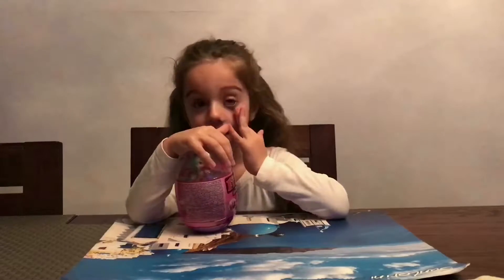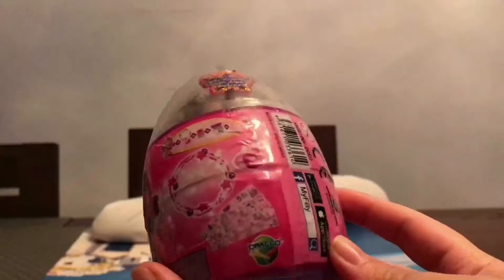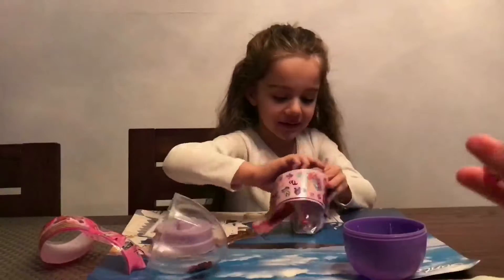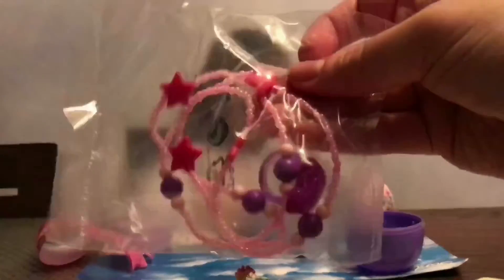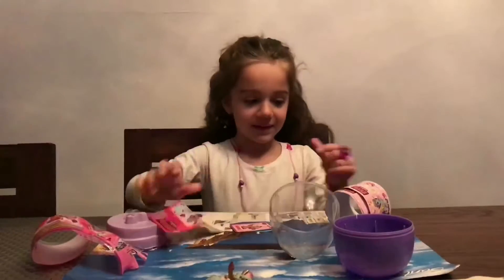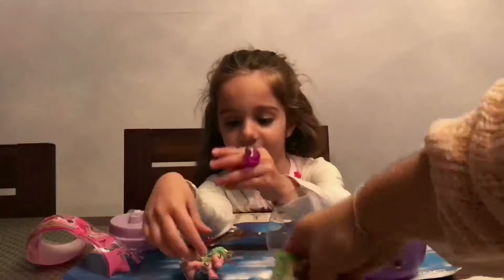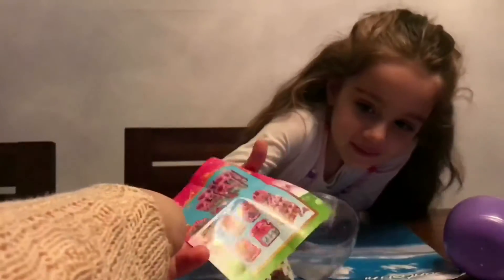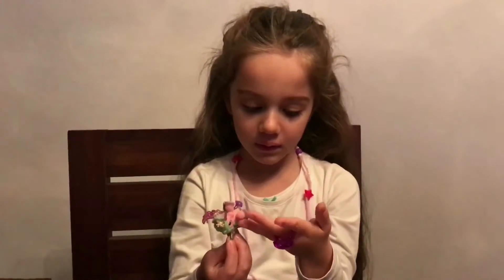Filly Stars Egg (Hermia) Unboxing - Francesca’s Treasure Cove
I had my eye on this Filly Stars Egg for ages and my mummy finally got it for me 😁

Watch 👀 as I open it up and see what we get inside 🤗